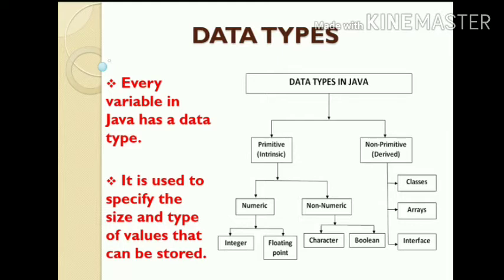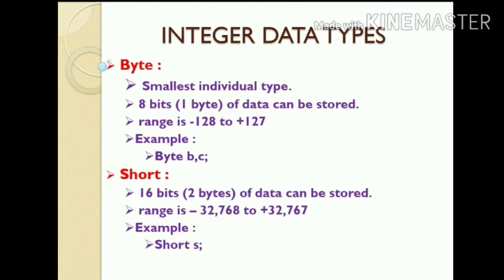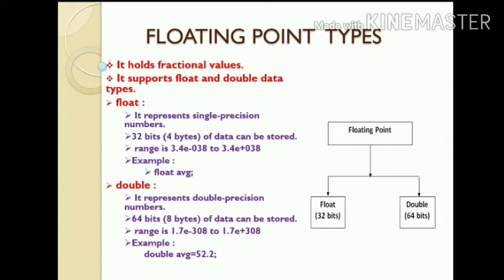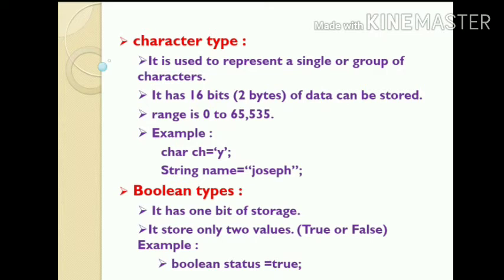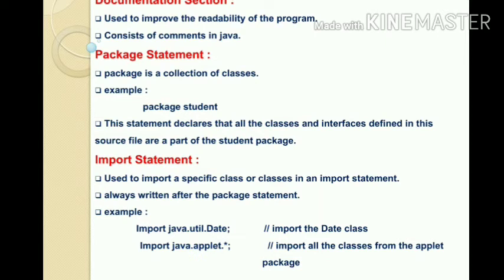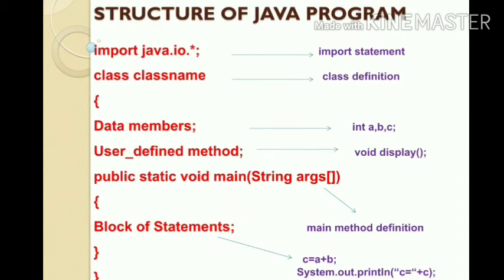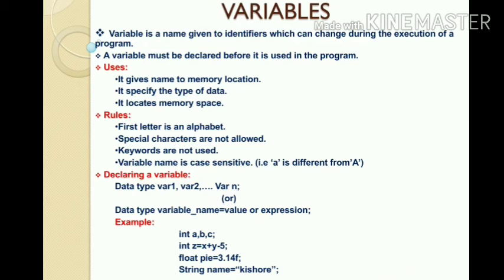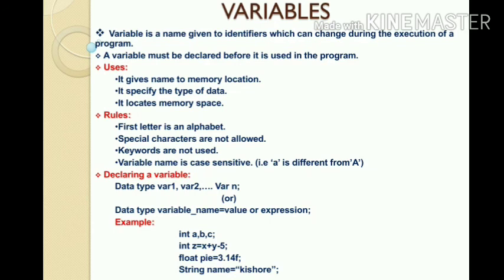SJCTNC-CA408T-Java programming_Unit 1-Datatypes, structure of java by A. Mary Odilya Teena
This video describes datatypes, variables and structure of java program